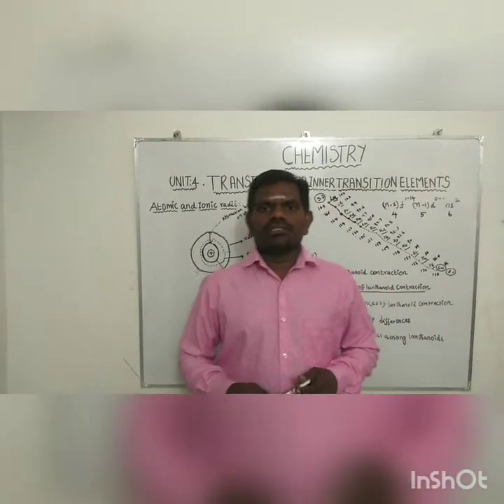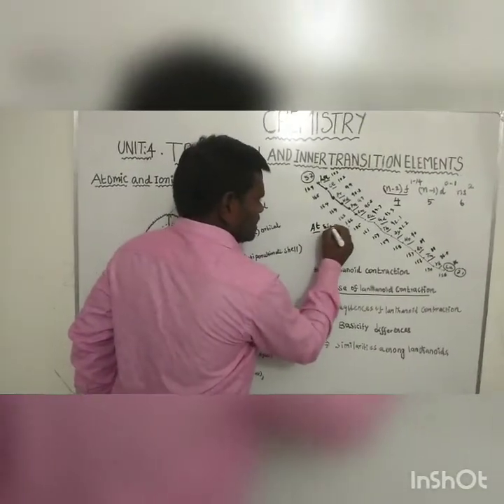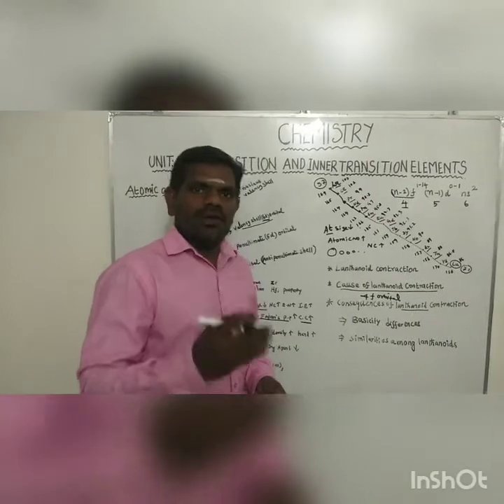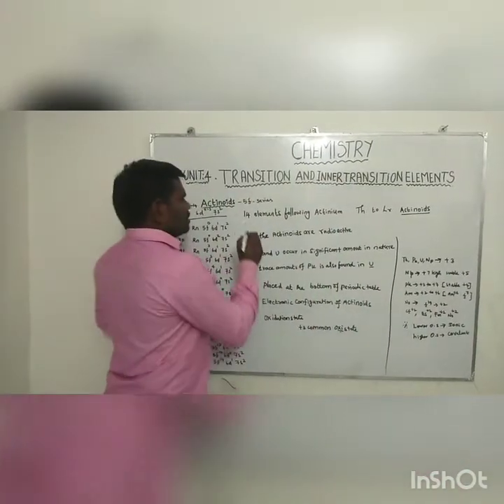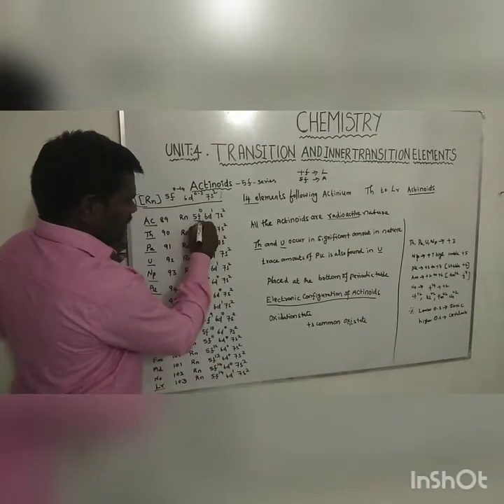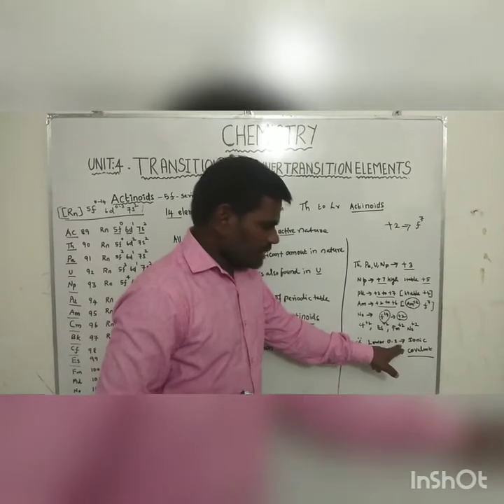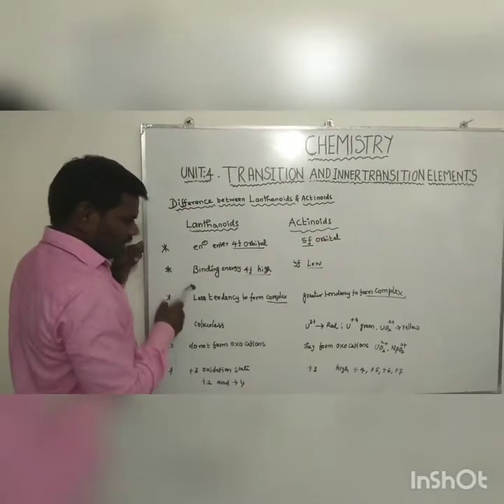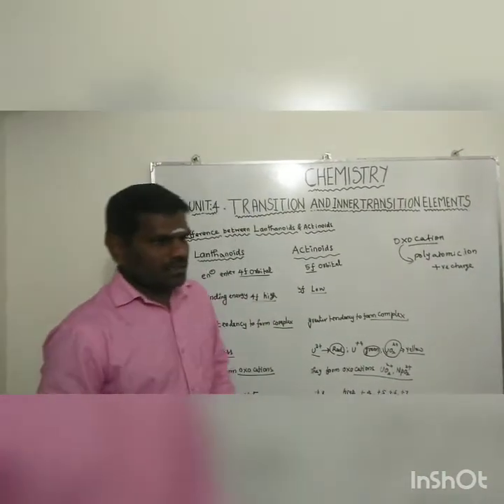Adhiyaman matric hr sec school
Transition elements part 9